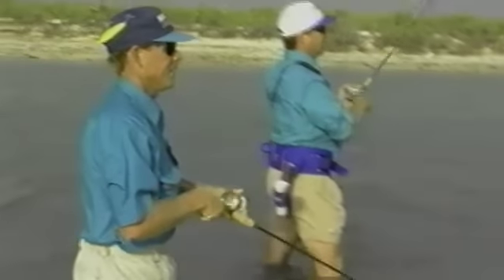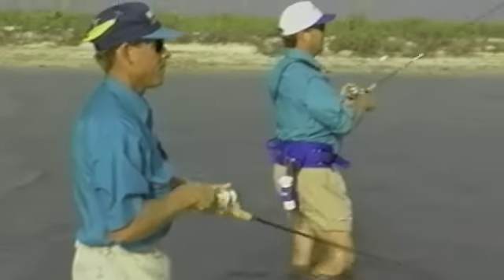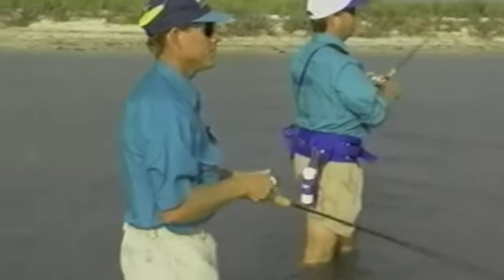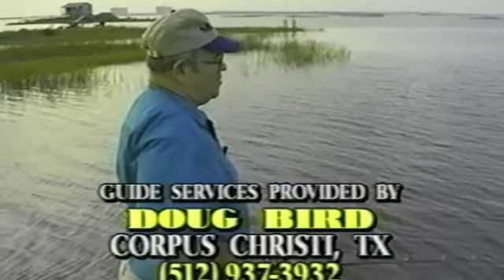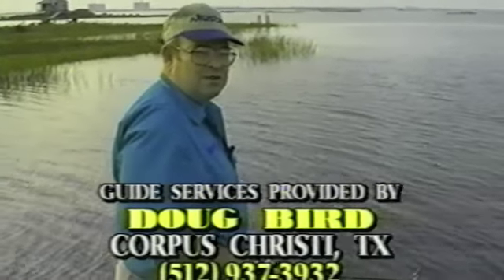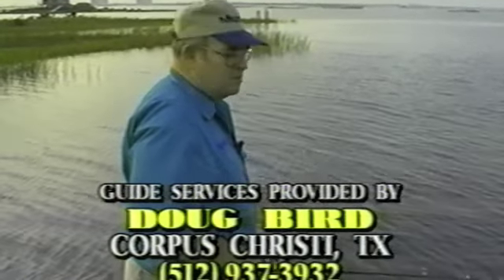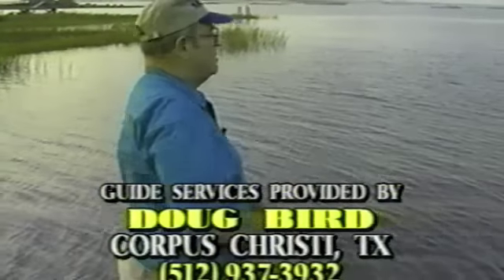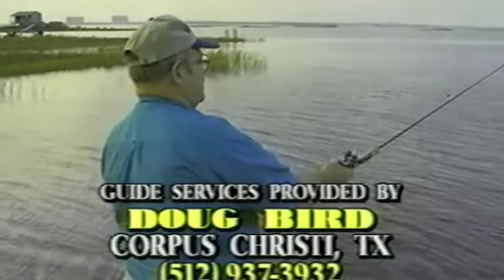TroutManBird - Doug Bird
one of Dad's fishing show appearances